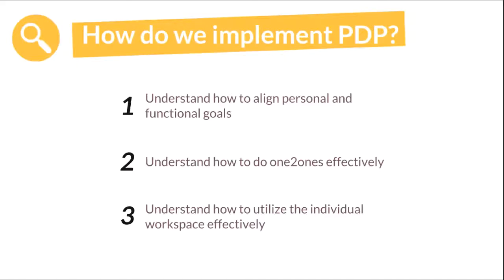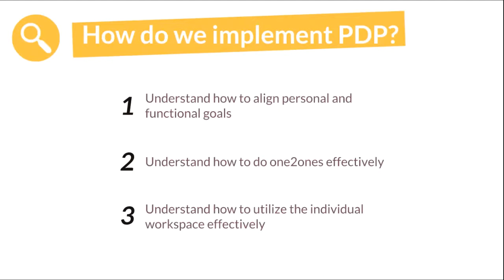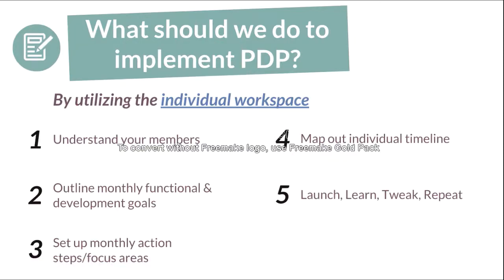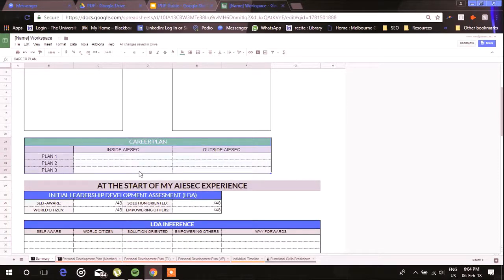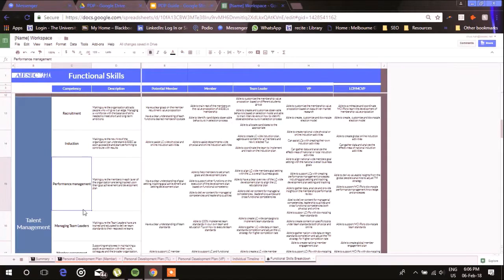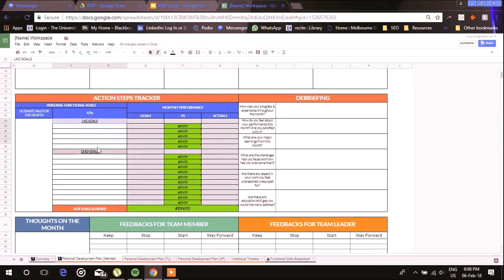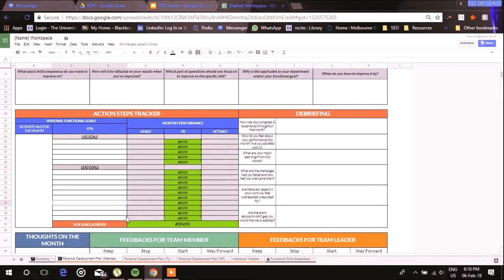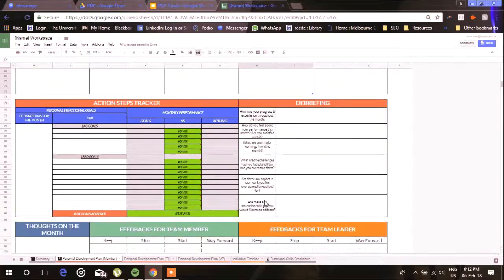Setting Personal Development Plans